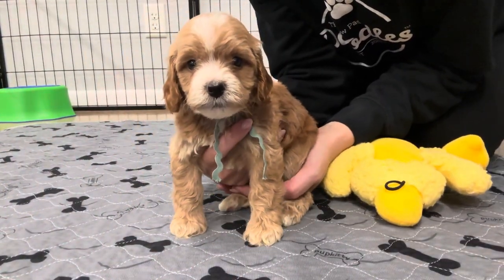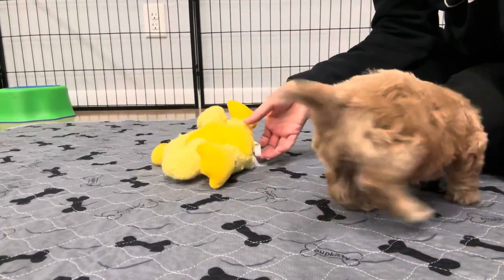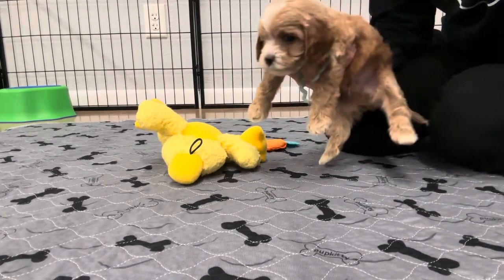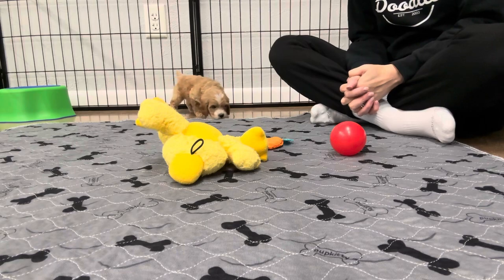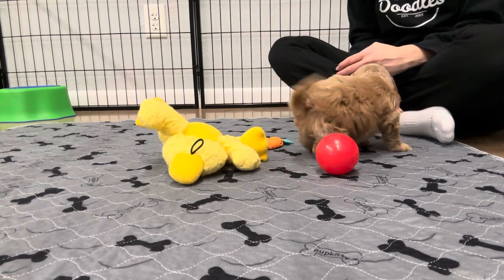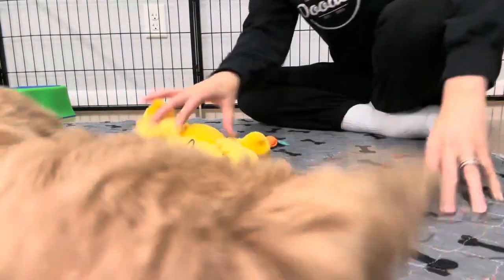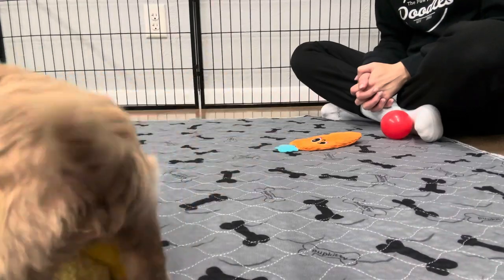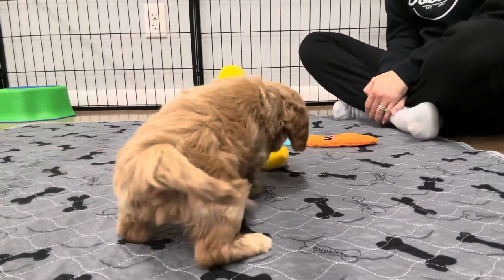Daisy’s mint ribbon male